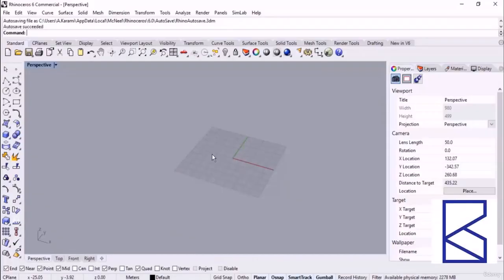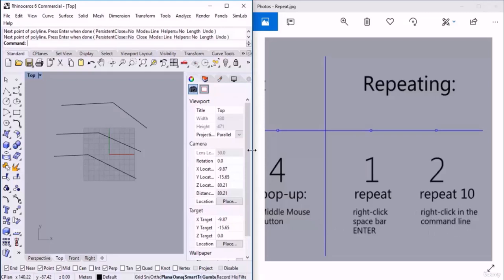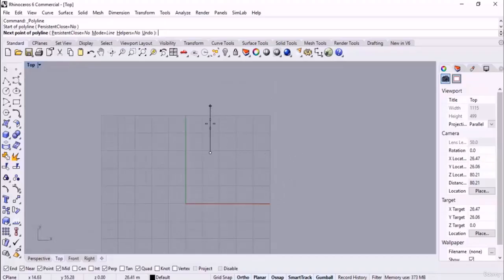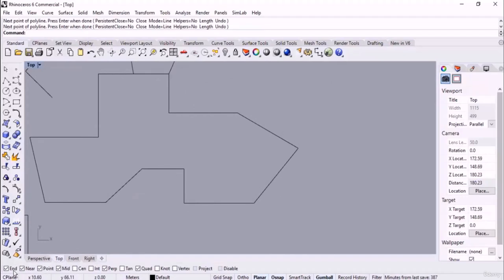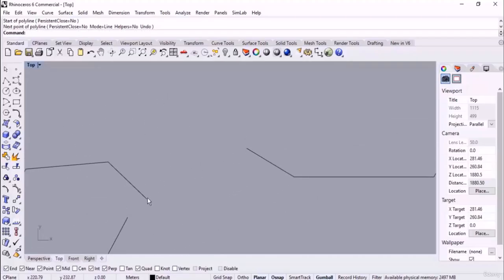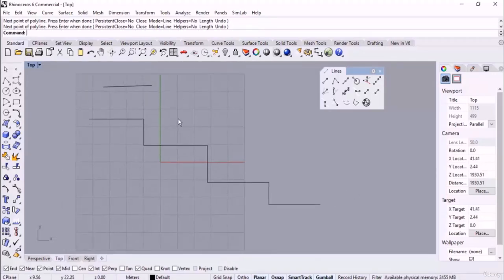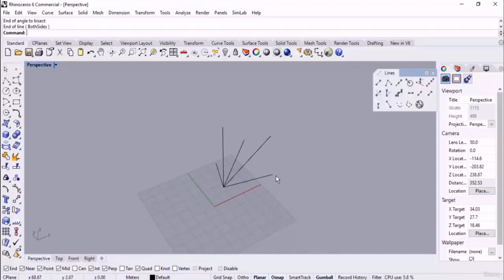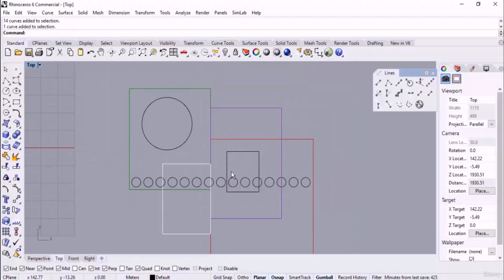rhino 3d from zero to advanced level 3 Line Types